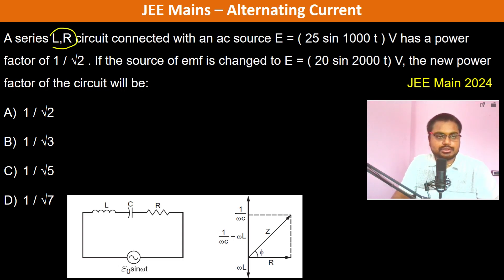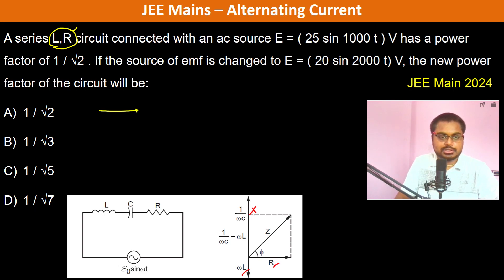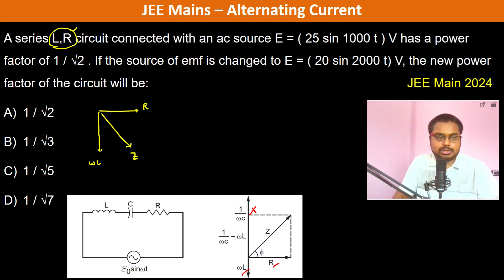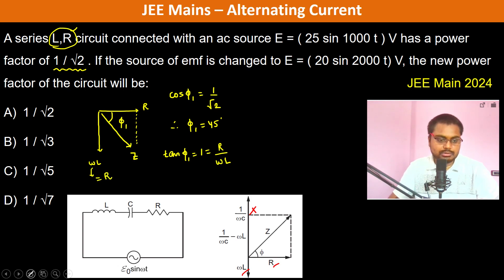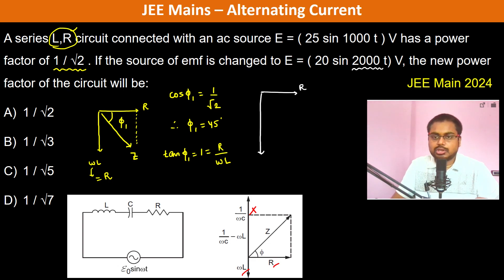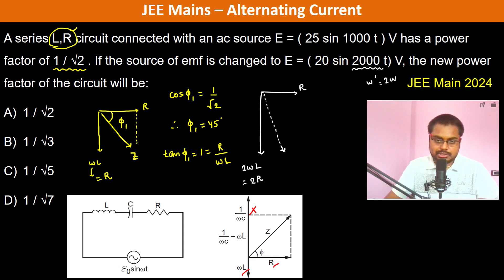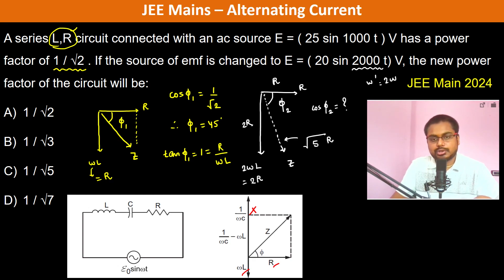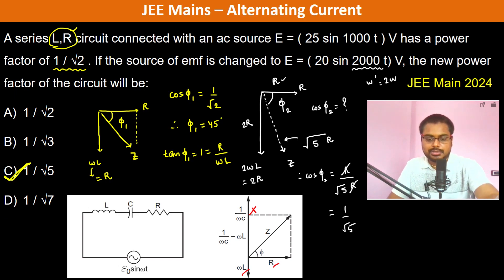A series L,R circuit connected with an ac source E = ( 25 sin 1000 t ) V has a power factor of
A series L,R circuit connected with an ac source E = ( 25 sin 1000 t ) V has a power factor of 1 / √2 . If the source of emf is changed to E = ( 20 sin 2000 t) V, the new power factor of the circuit will be:       JEE Main 2024
1 / √2
1 / √3
1 / √5
1 / √7